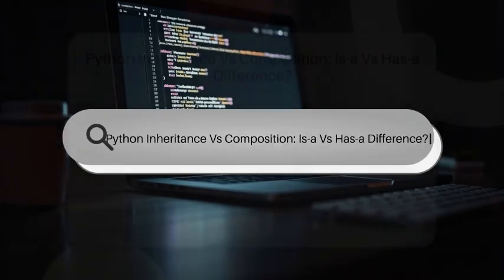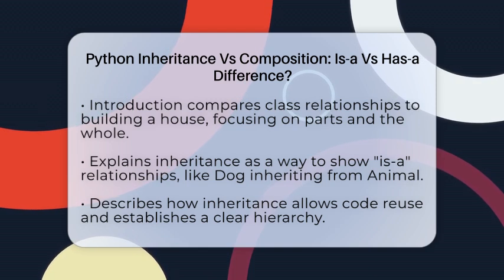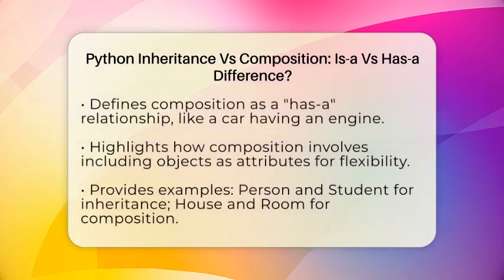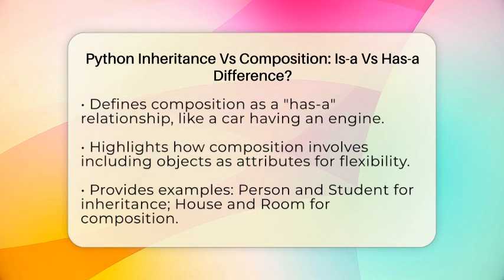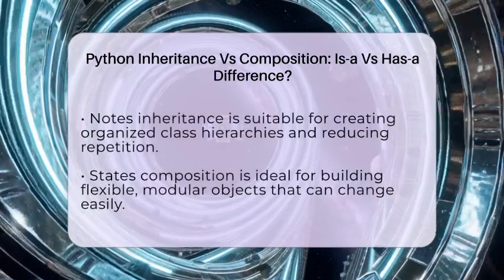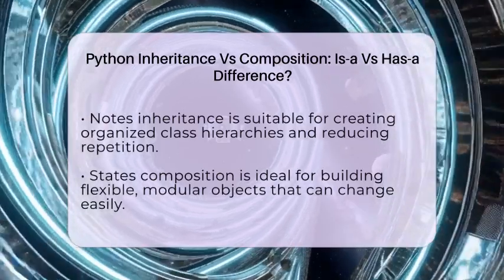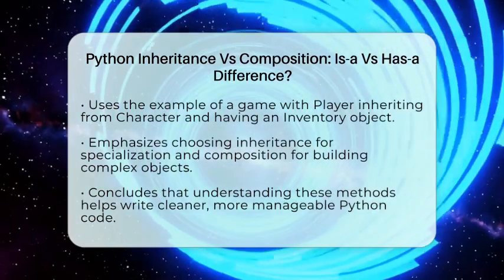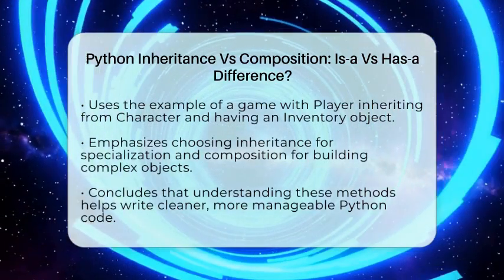Python Inheritance Vs Composition: Is-a Vs Has-a Difference? - Python Code School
Python Inheritance Vs Composition: Is-a Vs Has-a Difference? Are you curious about how different ways of connecting classes can improve your Python programming? In this video, we’ll explore two fundamental techniques used to model relationships between classes: inheritance and composition. We’ll explain what each approach involves and how they help organize your code effectively. You’ll learn how inheritance allows you to create specialized classes based on existing ones, promoting code reuse and a clear hierarchy. We’ll also cover composition, which involves building complex objects by combining simpler parts, making your code more flexible and easier to modify. Through practical examples, we’ll demonstrate when to choose each method — whether modeling a hierarchy like animals and their behaviors or constructing complex objects like houses and rooms. Understanding these concepts is essential for writing clean, manageable, and scalable Python code. Whether you’re developing a game, a business application, or any object-oriented project, knowing the differences between inheritance and composition will help you make better design decisions. Join us to master these core principles of Python object-oriented programming and improve your coding skills. 🔗H